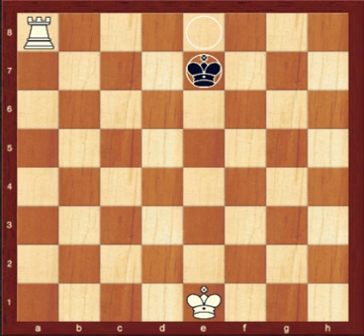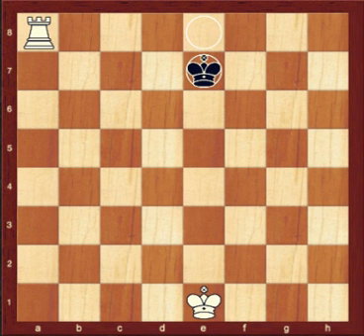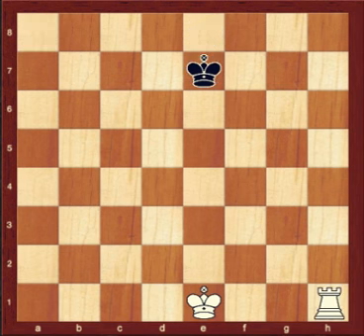Chess Achieves Lesson 8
Stalemate or Draw